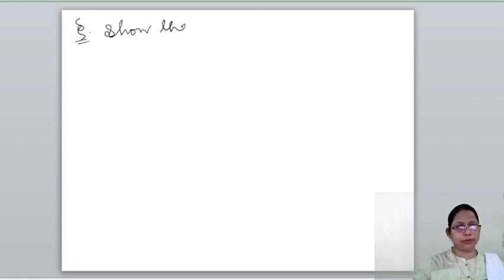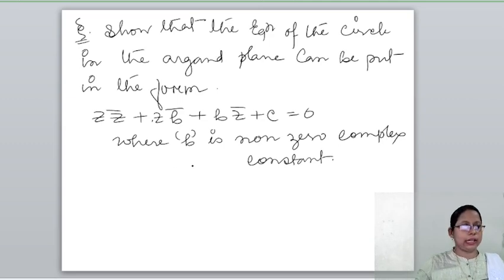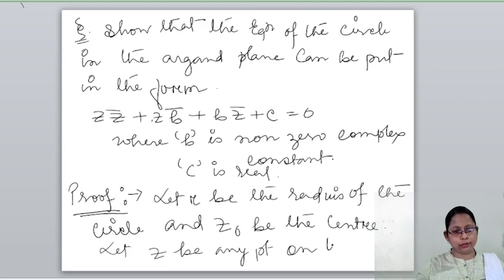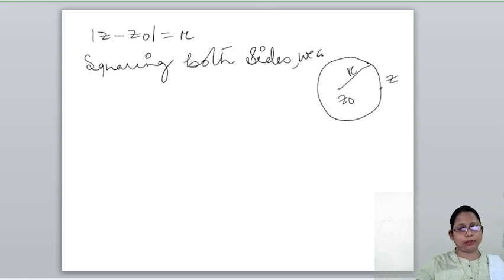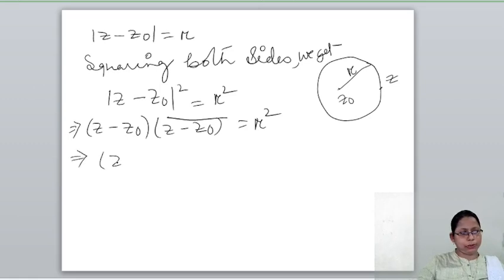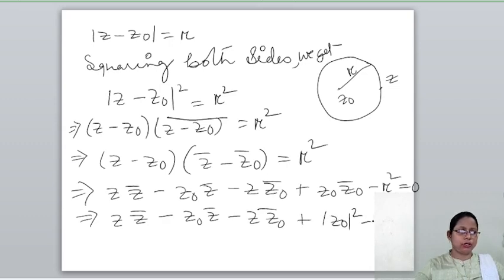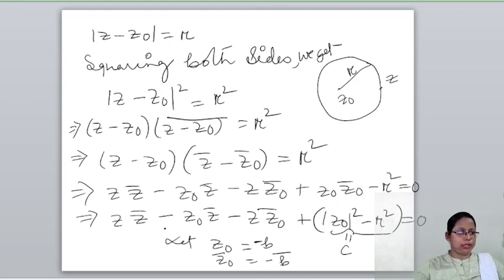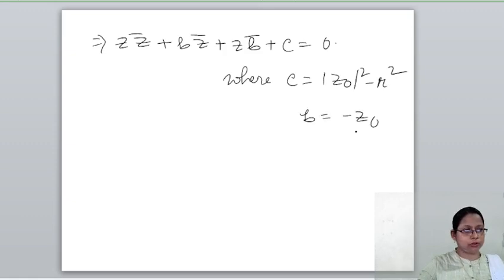Complex Analysis Lecture 8 (eqn of circle)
This include the equation of circle in argand plane